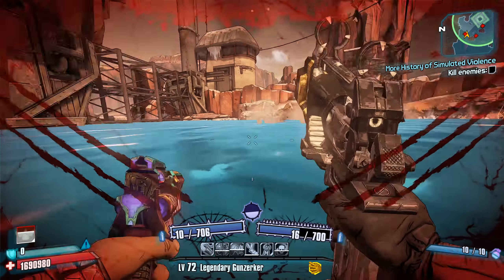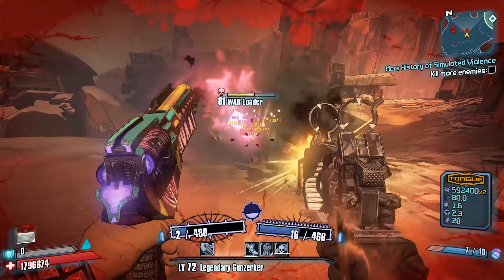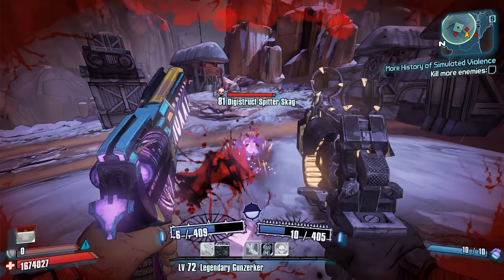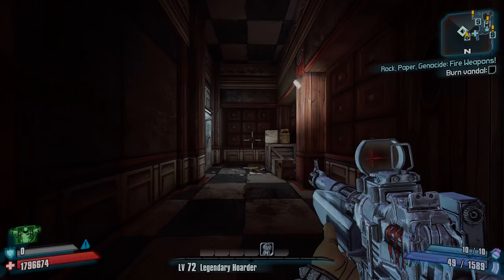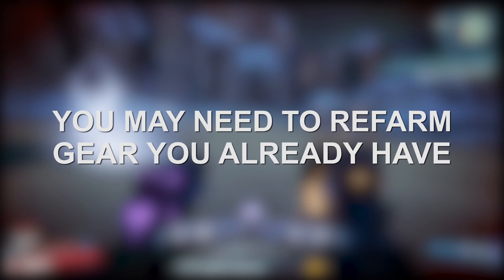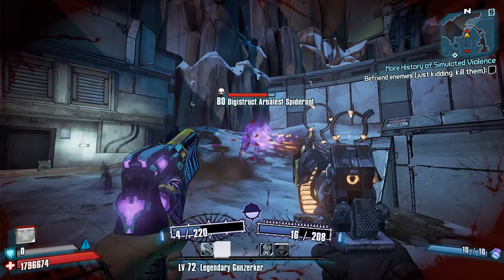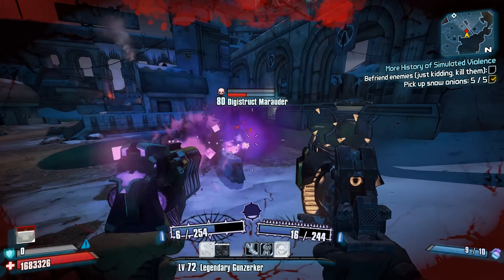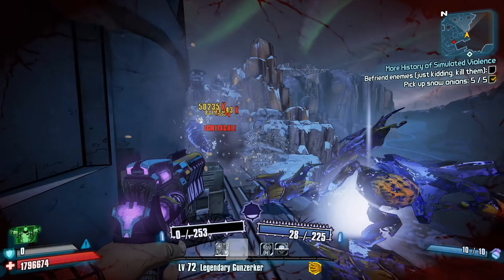Will Borderlands 2 OverPower Levels Return for Borderlands 3? (Explained + Adjustable Difficulty)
What's up guys! This is VinylicPuma, back with another Borderlands video and today, I figured I could talk about whether Borderlands 2's Overpower Level Mechanics should return in Borderlands 3 or not. In
this video, I'll explain what Borderlands 2's OP Levels are, talk about some of their pros and cons, and then give you guys my opinion on whether they should return for the next game or not.